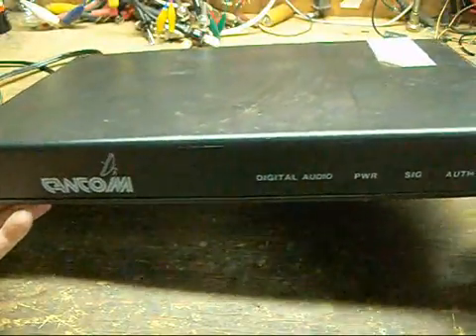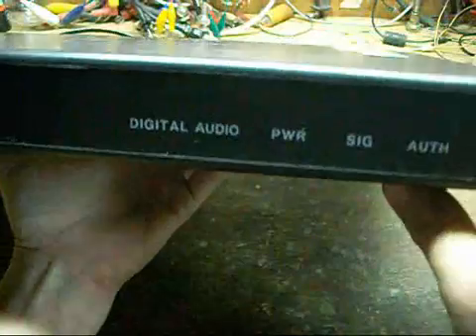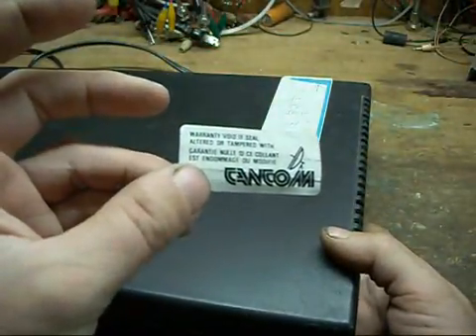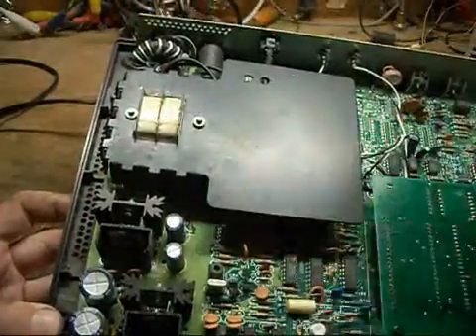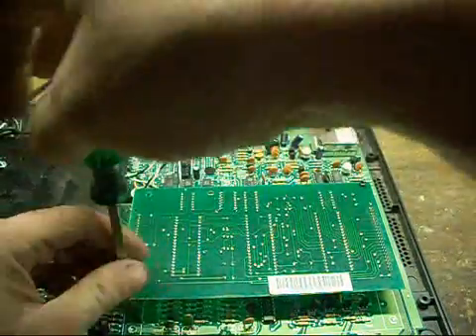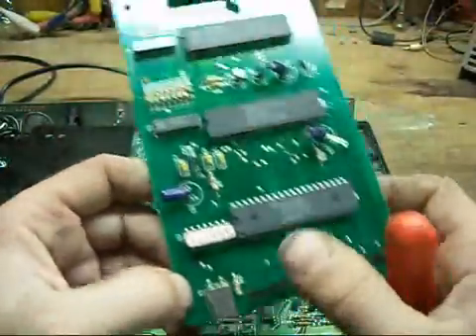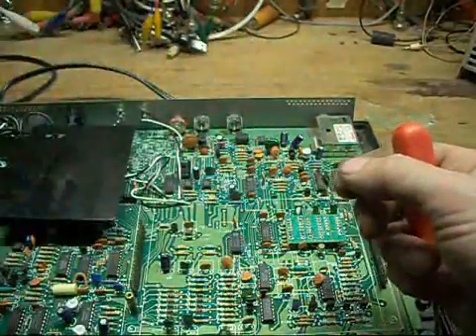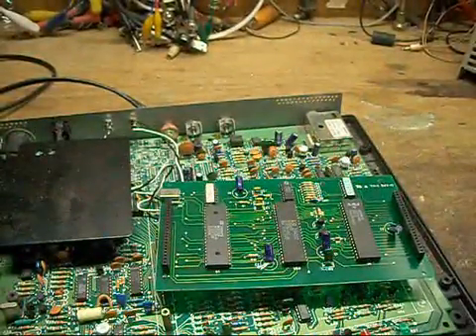Inside an Oak Orion C band descrambler.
Pretty much plain Jane except for three large DIPs that make up the heart of the unit.

Those being…

MK3870 (F8 MCU)
L1A4874 (unknown)
9244MCA(unknown)

The rest is a straight forward complement of 40xx series logic, and Motorola analog ICs.

There is one modulator module.
The linear power supply is integrated on board.